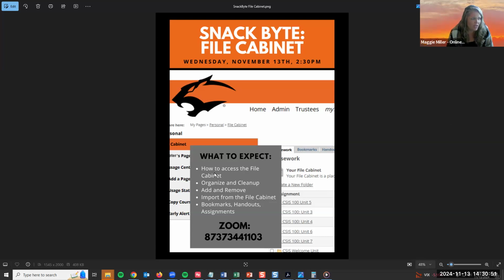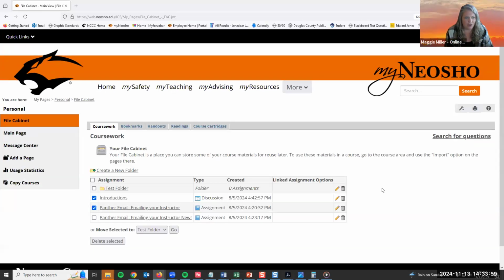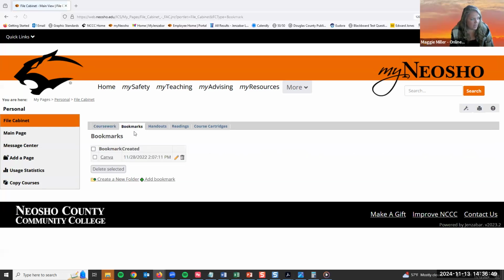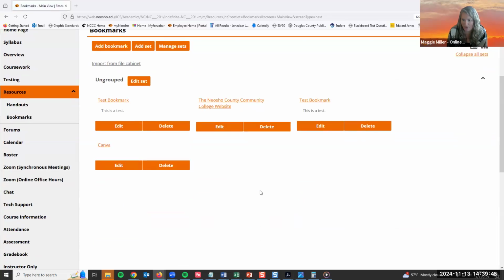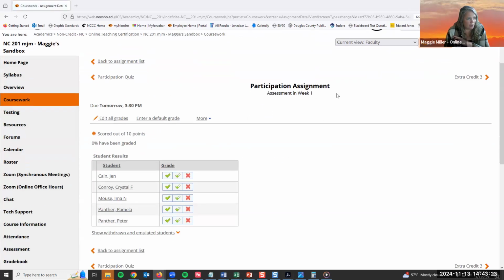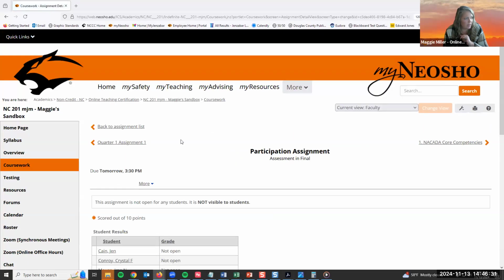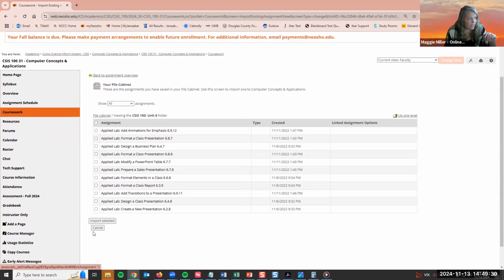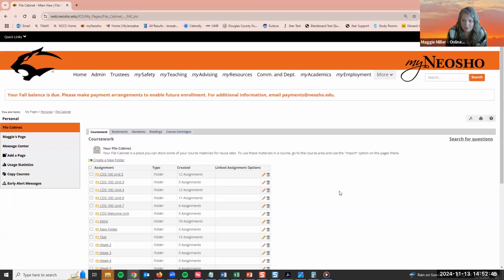Snack Byte: File Cabinet